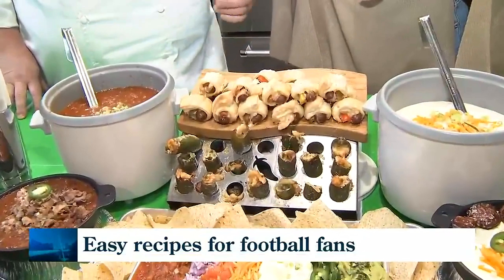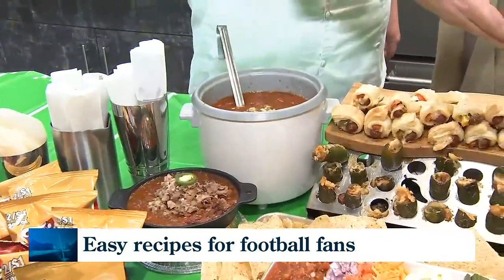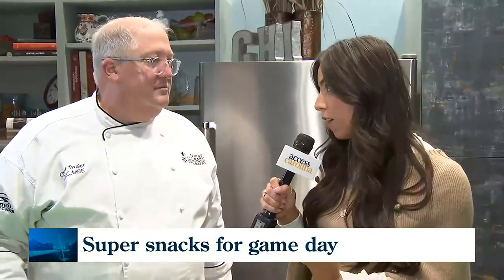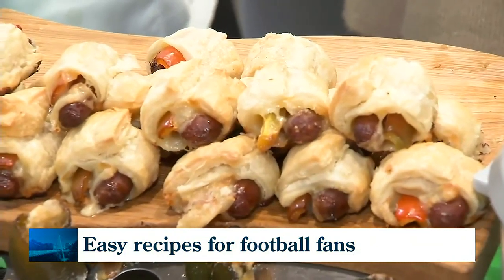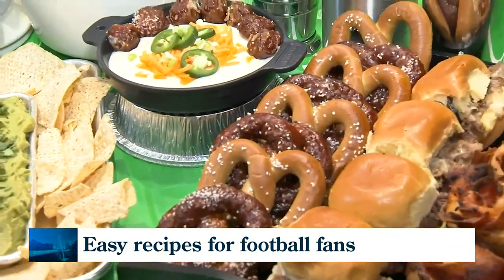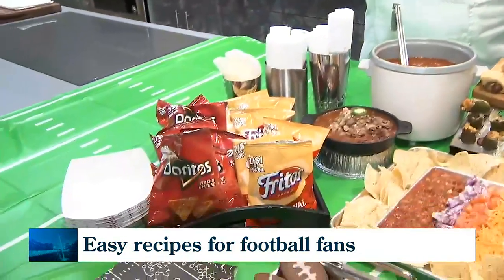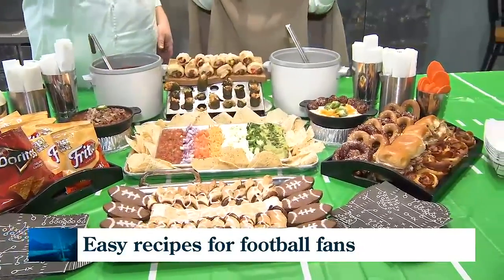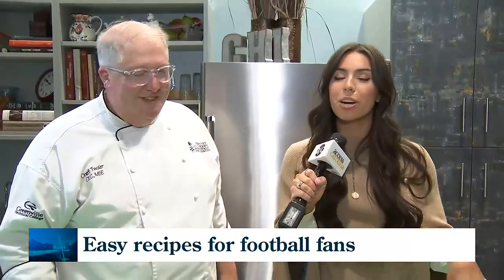Finger Food for the Big Game